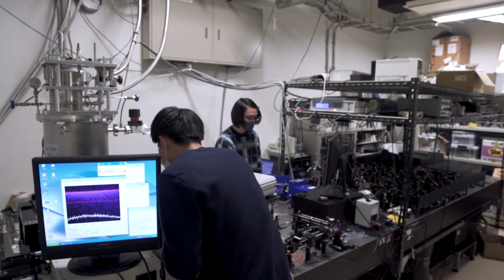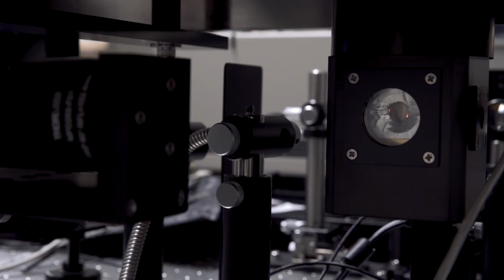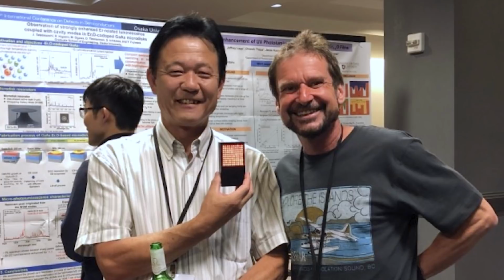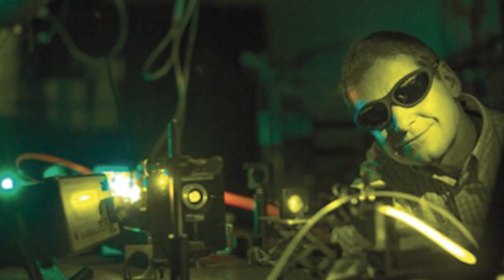Development of Semiconductor Intracenter Photonics Project at Osaka University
Semiconductors intracenter photonics.

Osaka University is an expert in the development of semiconductors intracenter photonics. This novel photonics uses the intra 4f shell transitions of rare-earth ions doped in semi-conductors. A narrow band light-emitting diode (LED) using Eu doped GaN (GaN:EU) was invented here in 2009. Due to the optimization of the device processing, the output power of the LED has been increasing steadily to over 1mW. Now, the research team will move on to the final step for the development of the GAN:Eu red LED. They will further enhance the output parameters by intentional manipulation of the radiative recombination probability at the atomic level of the EU ions. Subsequently, they will extend this approach to other RE ions for the realisation of a RE based full-colour high-resolution display with exceptional characteristics.

This work was partially supported by JSPS KAKENHI (Grant No. 18H05212).